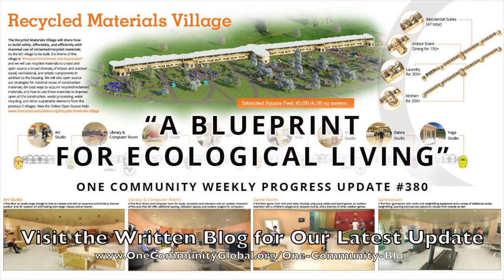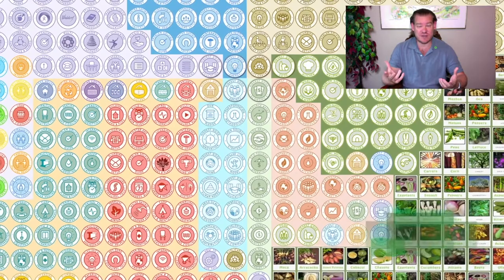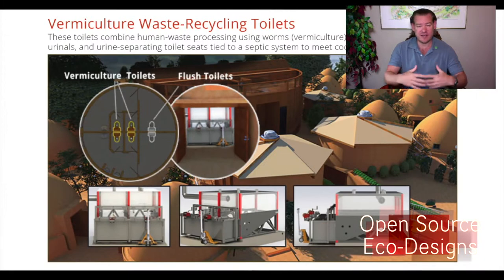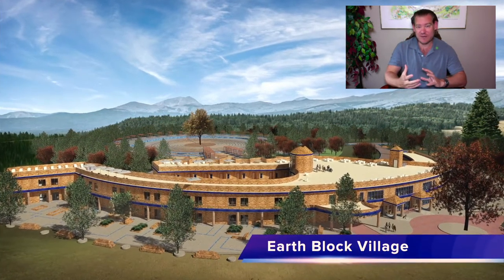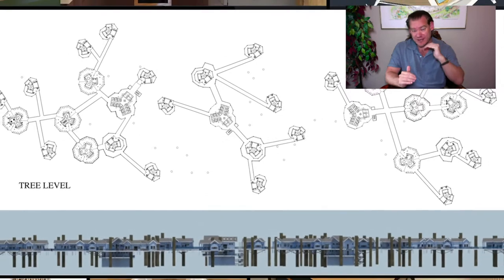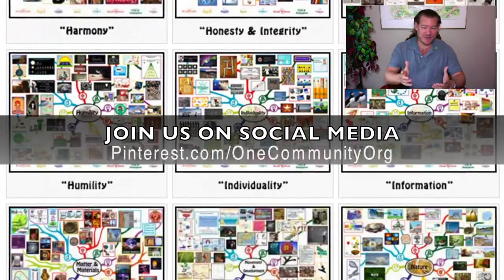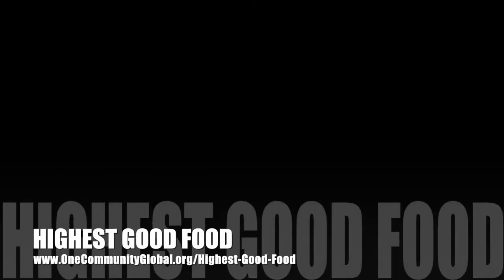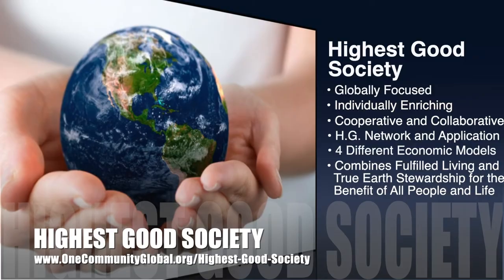A Blueprint for Ecological Living - One Community Weekly Progress Update #380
A Blueprint for Ecological Living | Global Collaboration | Open Source Cooperation | Sustainable Energy | Global Sustainability | World Change | Green New World | One Community | Weekly Progress Update #380 Specifics are

“One Community is creating an open source blueprint for ecological living. It includes open source and sustainable approaches for food, energy, housing, education, for-profit and non-profit economic design, social architecture, fulfilled living, global stewardship practices, and more. When the plans are complete, we'll use them to build the first teacher/demonstration hub to check our work, add video and other media elements, and begin the global replication process. This is the July 5th, 2020 edition (#380) of our weekly progress update detailing our team’s development and accomplishments.”

THIS WEEK'S TOPIC: A Blueprint for Ecological Living